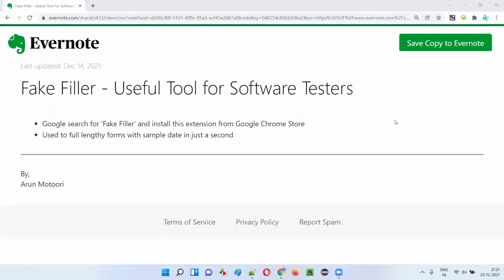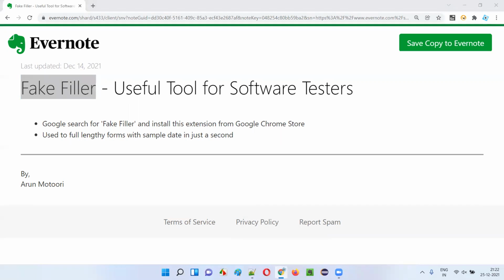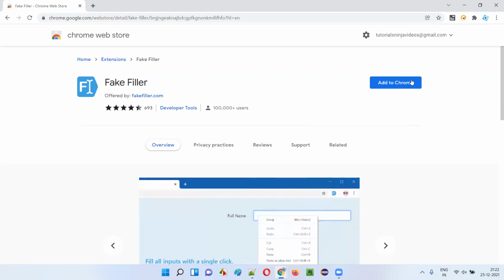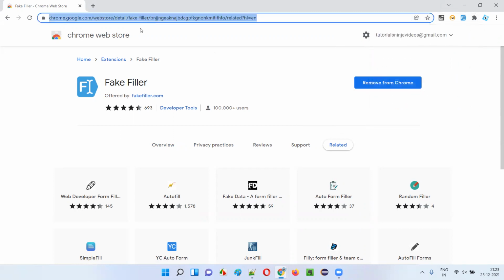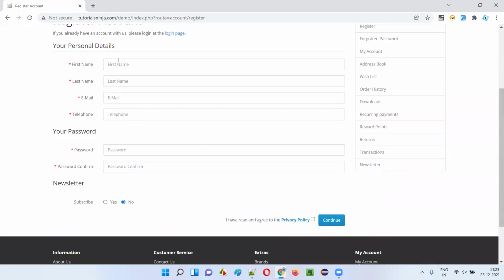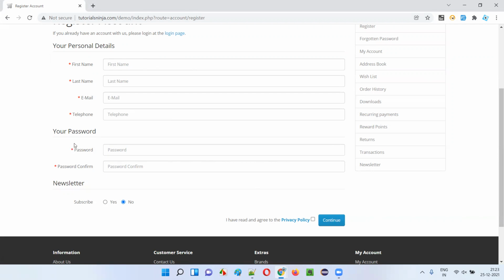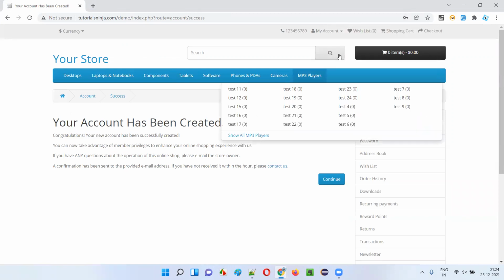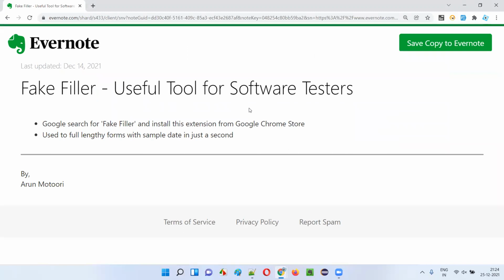Fake Filler - Useful Tool for Software Testers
In this session, I have explained and practically demonstrated one of the useful tools for Software Testers i.e. Fake Filler, using which we can fill lengthy forms during Software Testing in just a second.